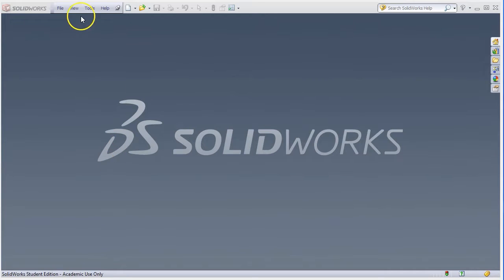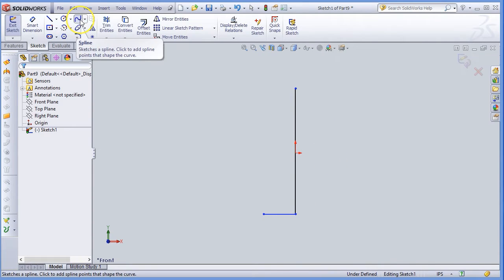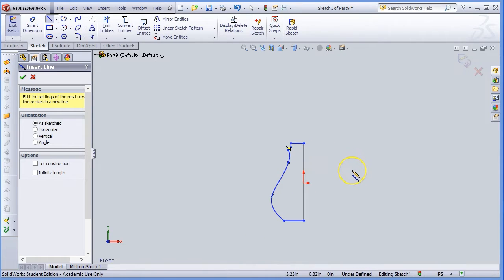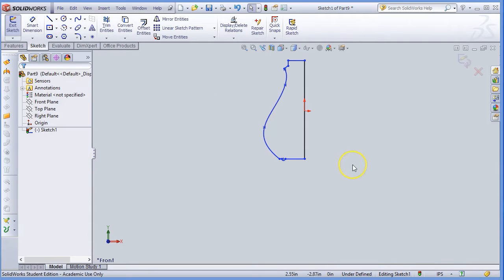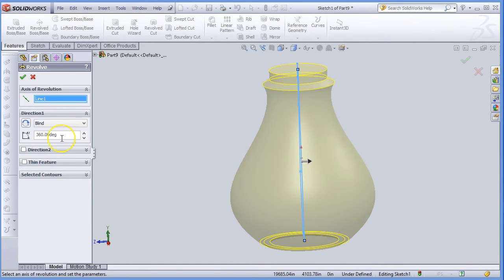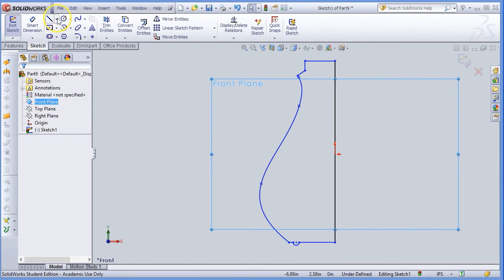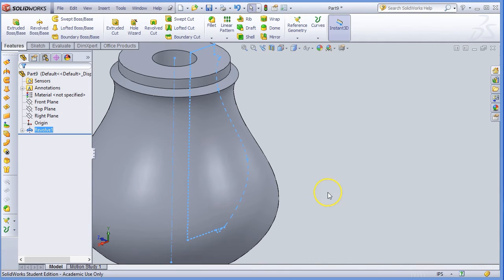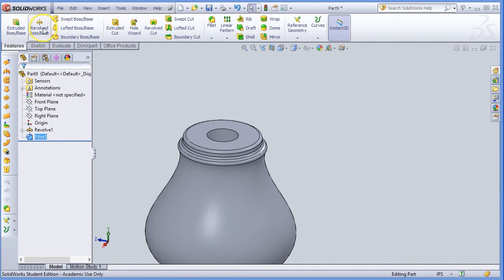05 Solidworks - Revolve Boss Base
This tutorial introduces the revolve boss/base tool to transform 2D sketch profiles into 3D objects.